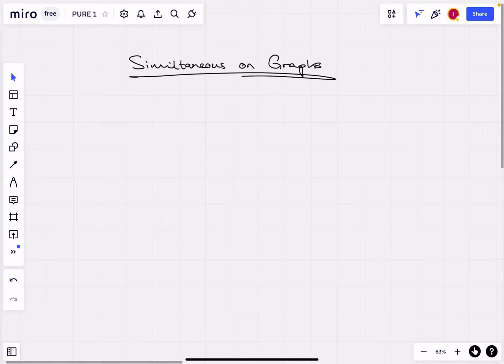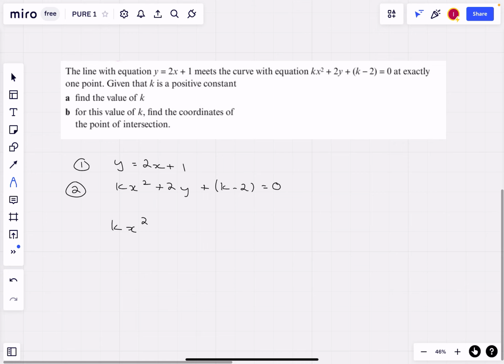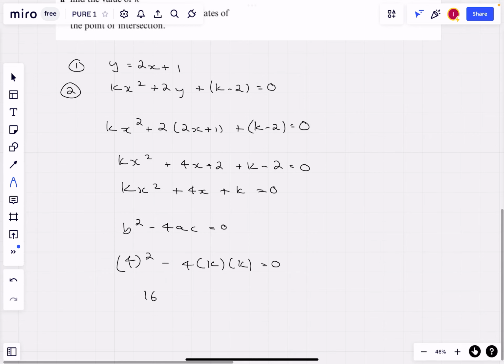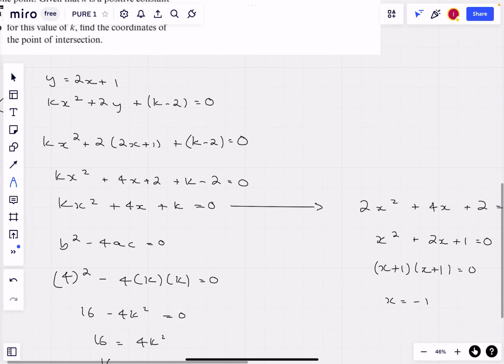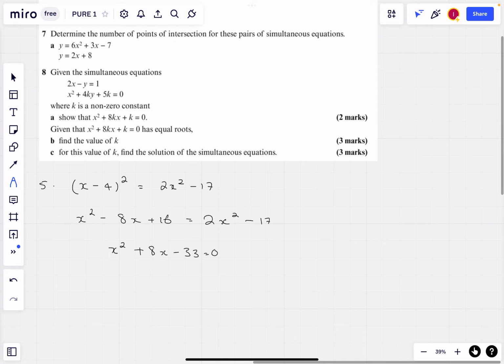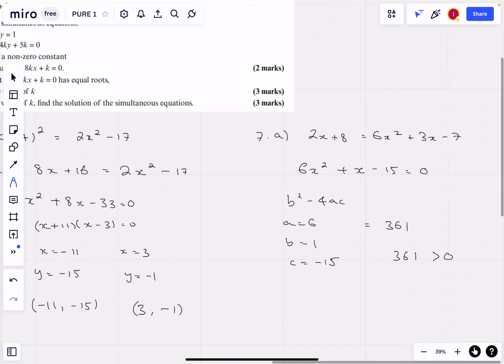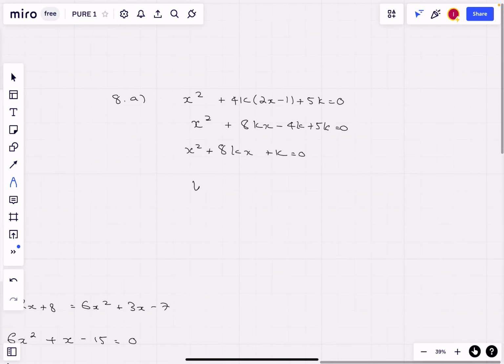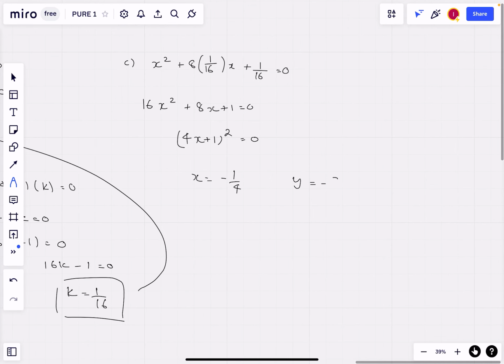Simultaneous on Graphs | A-LEVEL EDEXCEL PURE 1 MATHS